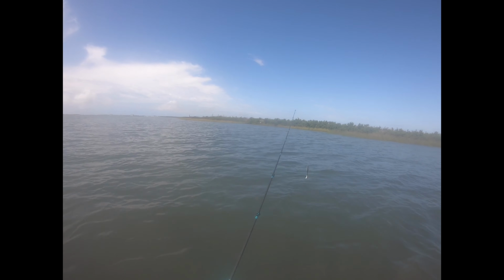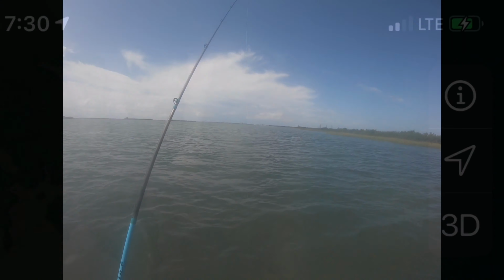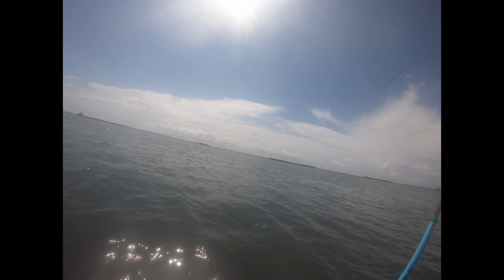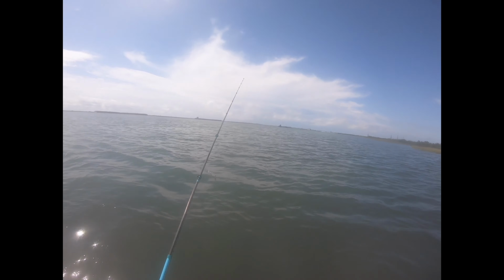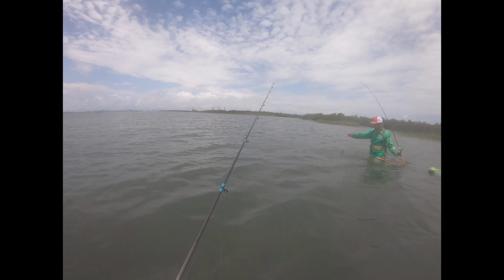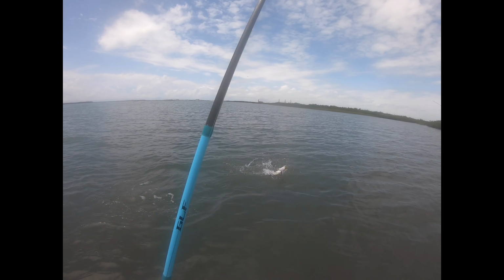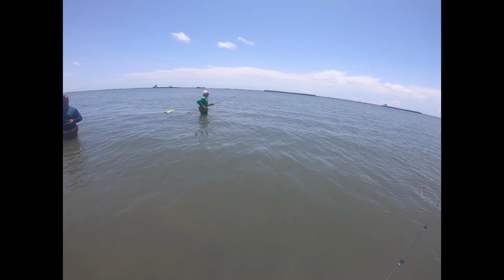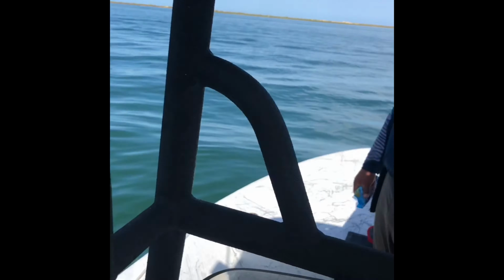Lots of fish caught in Aransas Pass